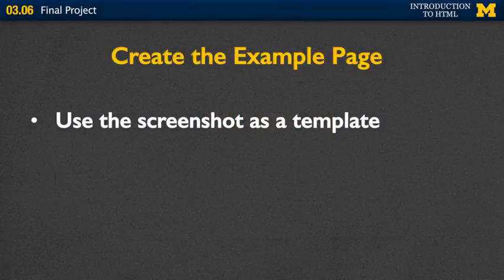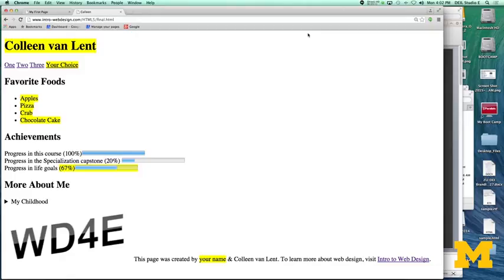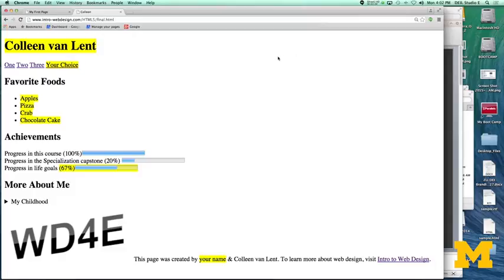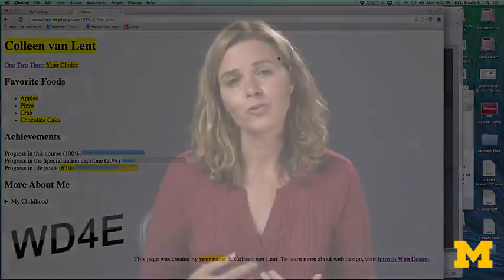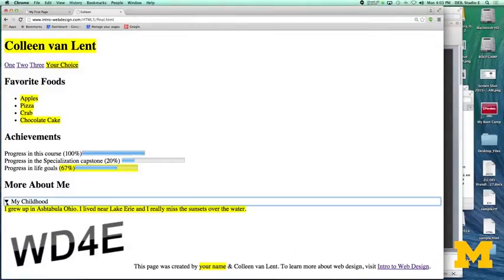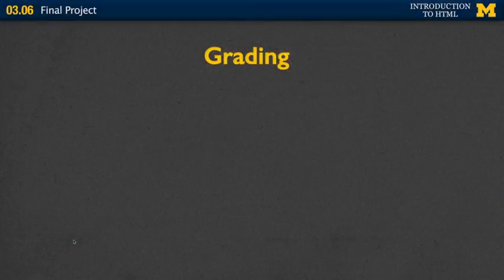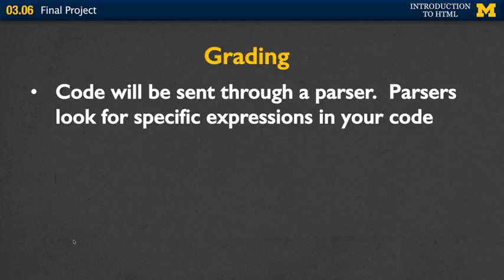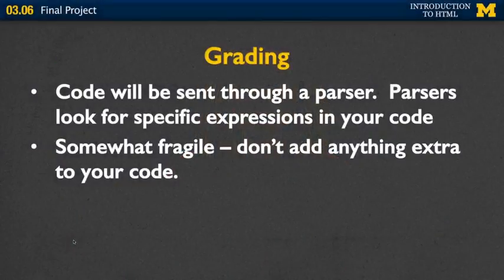Final Project Demo